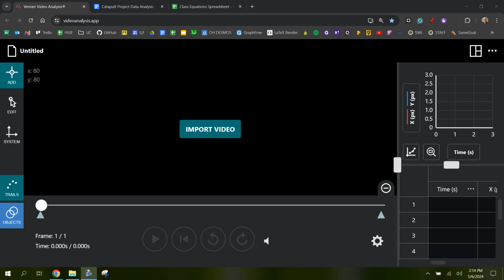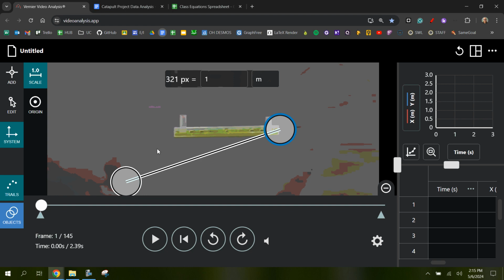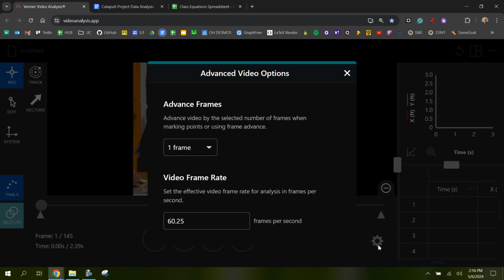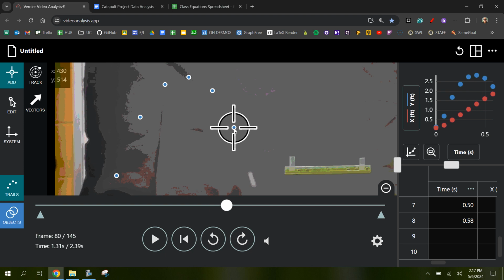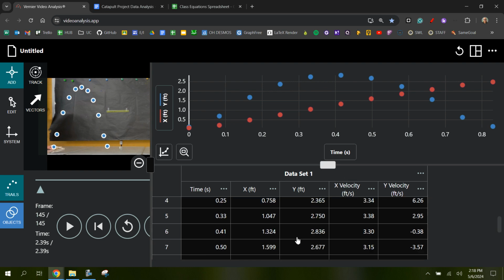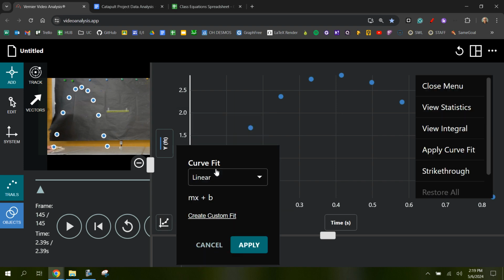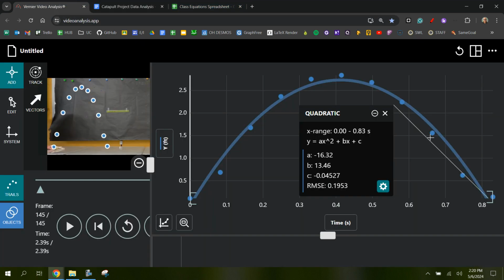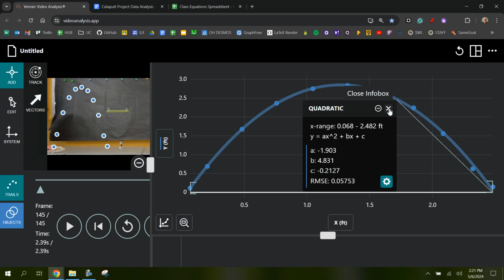Marshmallow Catapults: Using Video Analysis Tool